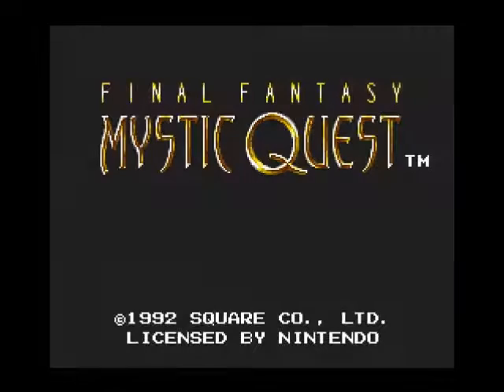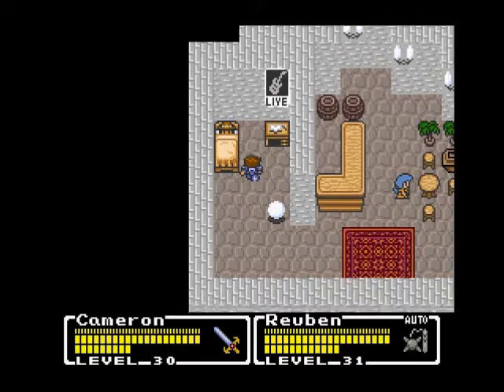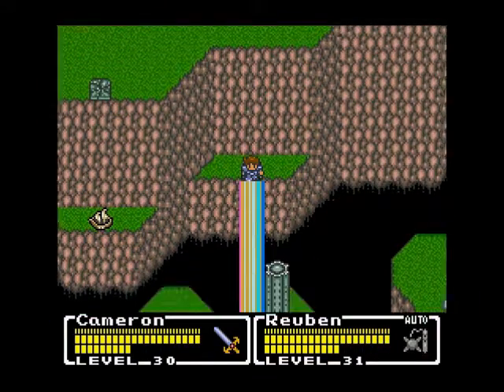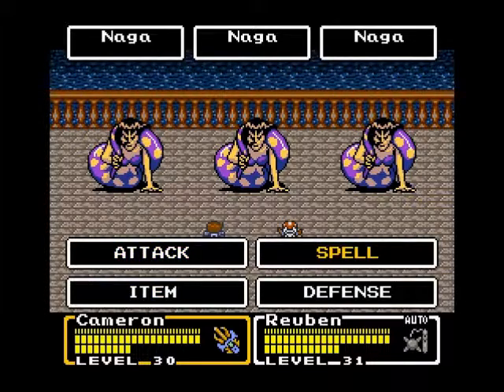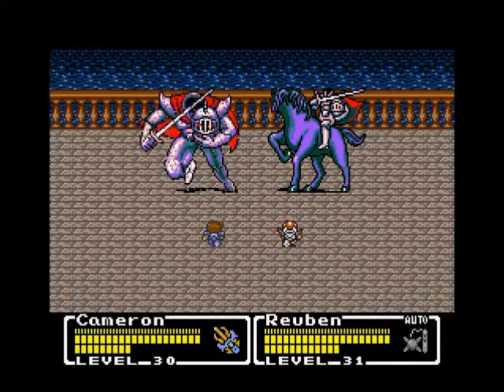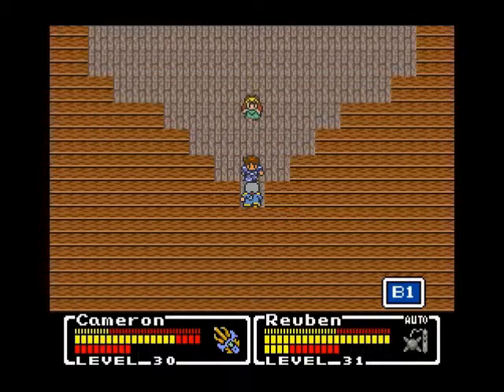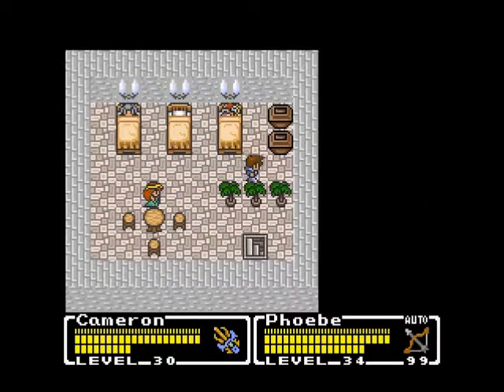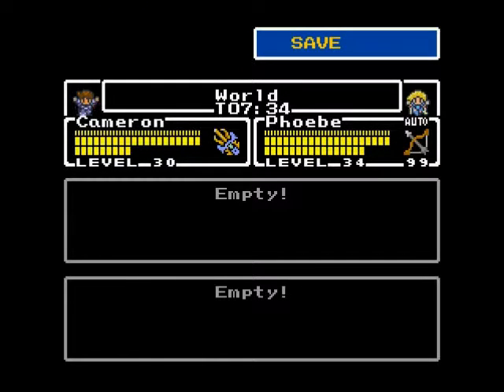Let's Play FFMQ ep11 after hearing so much about him it's time to track down captain mac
After filling the lake using the power of the Water Crystal we head on to Mac's ship to finally meet and save the good captain